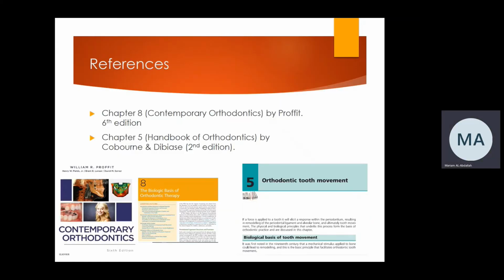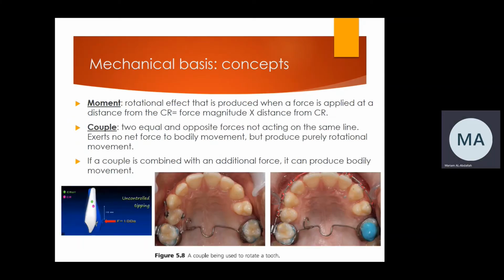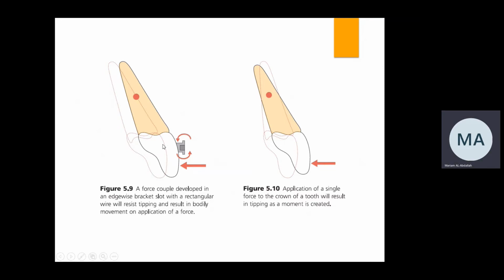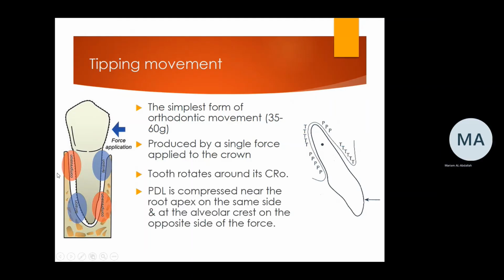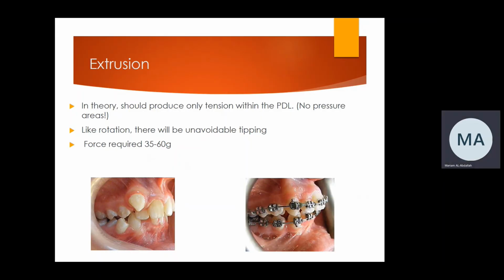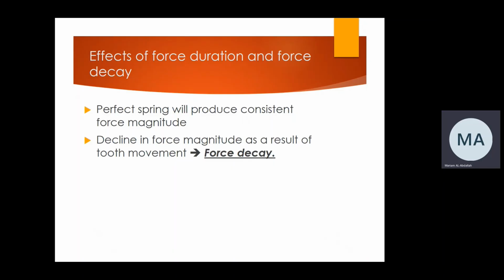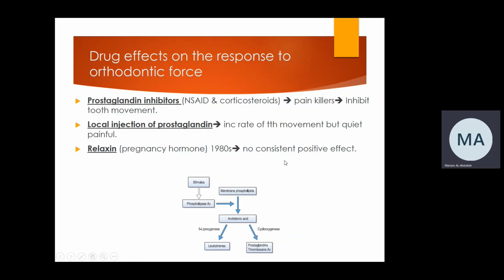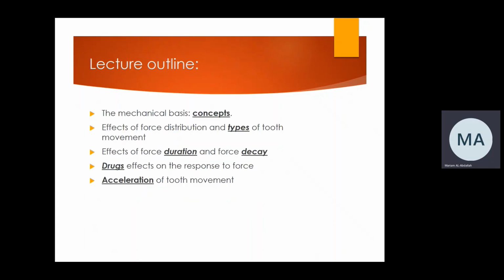Dr. Mariam Mechanics of Orthodontic Tooth movement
This is the second part of "Orthodontic tooth movement". Here we explain mechanical concepts related to types of tooth movements, duration, magnitude, decay of force, and drug effects on this process. Also, different methods used to accelerate orthodontic tooth movement were explained.